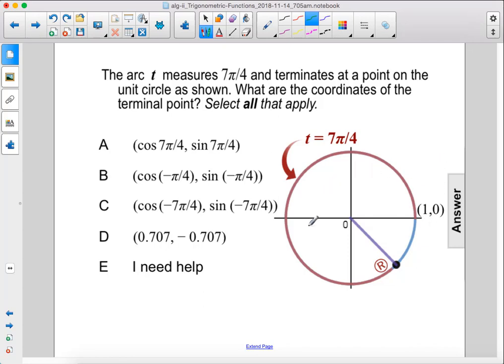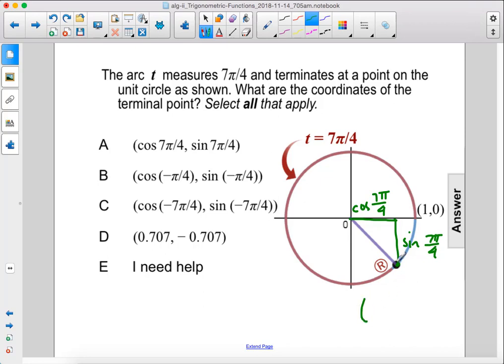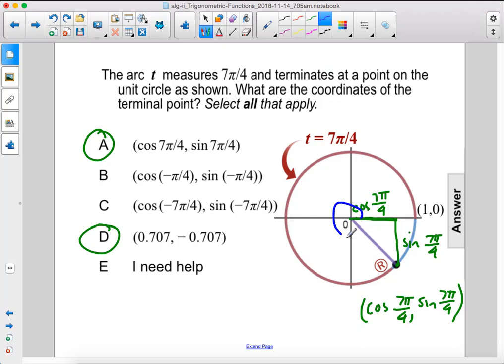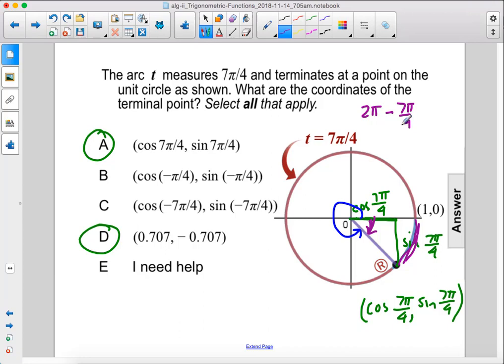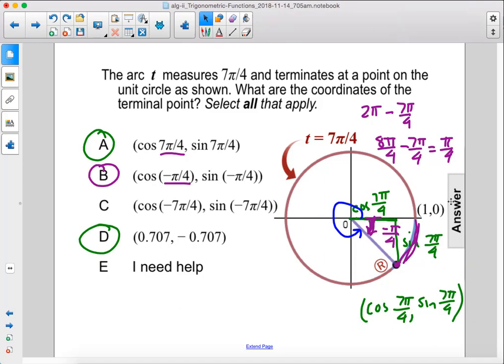Algebra2 Trig Unit Circle Q30